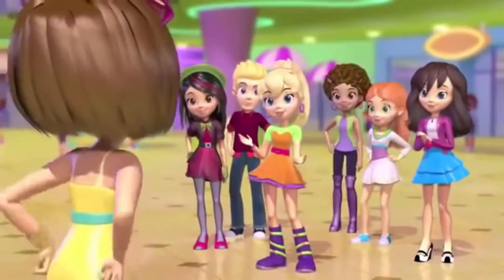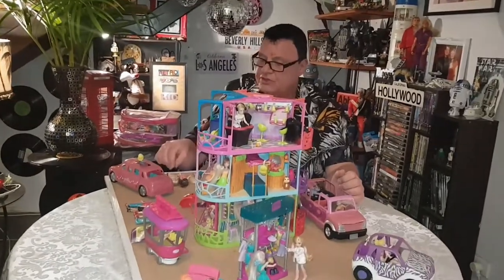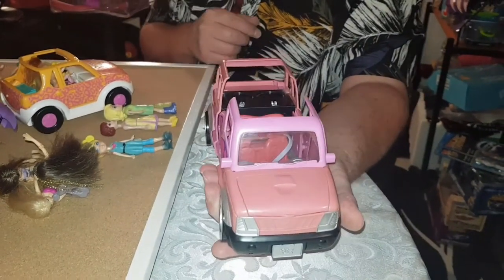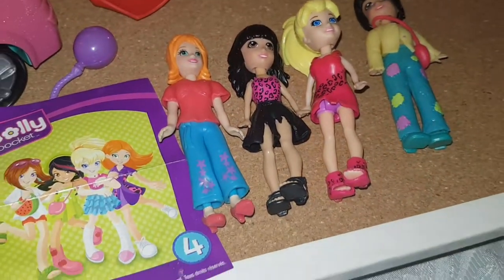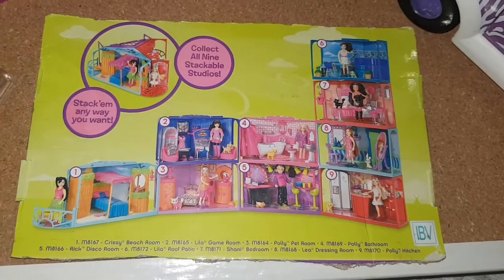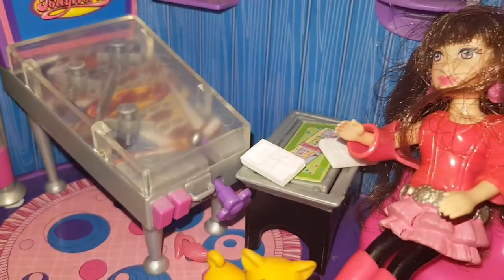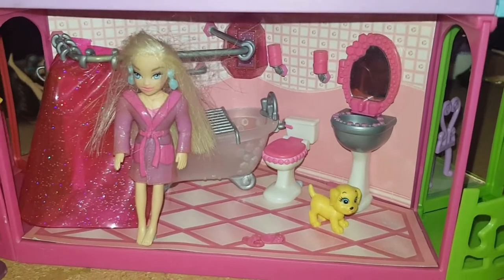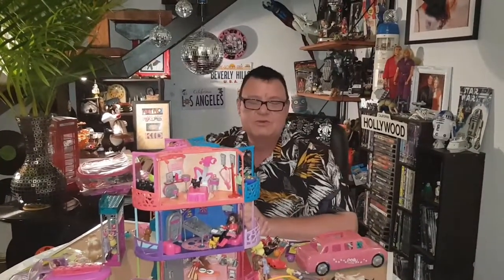Polly Pocket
Opening:
Polly Pocket Theme Song - Nuraidatul19403
Background:

Footage and audio shown for review purposes only. This is an adult collector's show only. Not targeted at children!